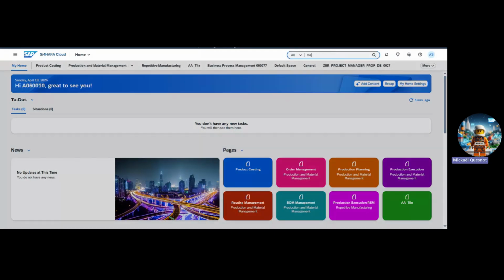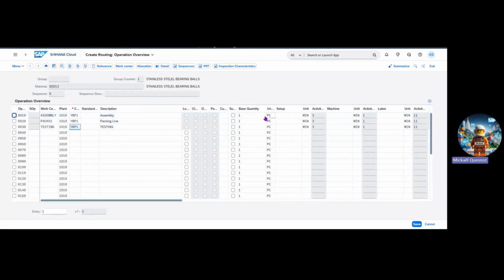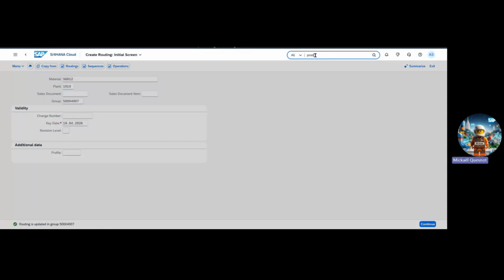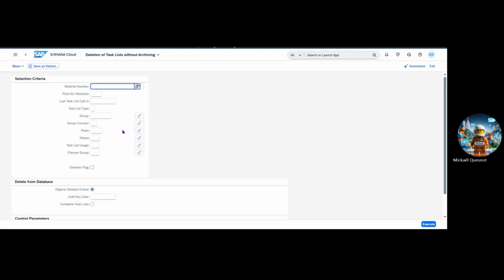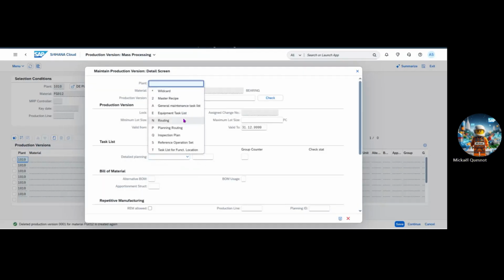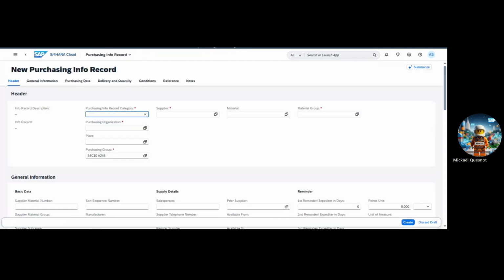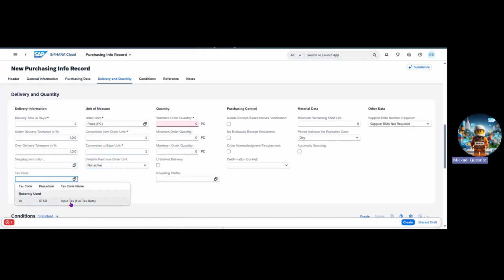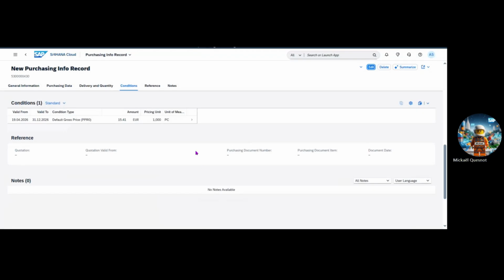🏭 Ever wonder what makes the Produce and Sell engine purr in SAP S/4HANA Cloud?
🏭 Ever wonder what makes the "Produce and Sell" engine purr in SAP S/4HANA Cloud? (Spoiler: It’s not magic, it’s Master Data! 🪄⚙️)

If you want your manufacturing and purchasing workflows to run seamlessly, you need an ironclad foundation. Without it, your system simply cannot process a thing!

Here is my quick cheat sheet for setting up the ultimate Master Data flow:

🛠️ 1. The Routing (Your Manufacturing GPS)
This defines your sequence of events (Assembly, Packing, Testing). You need to assign your Control Keys, Work Centers, and standard times.
Pro-tip: If you make a mistake, don't just leave it hanging! Use transaction CA98 to permanently delete and reorganize your task lists from the database. 🧹

🤝 2. The Production Version (The Matchmaker)
This is where the magic happens. You must tie your Routing and your Bill of Material (BOM) together. Define your validity dates and lot sizes, and ALWAYS hit "Check" to get that satisfying green light 🟢 before you save!

📦 3. Purchasing Info Records (The Sourcing Lifeline)
You can't produce if you don't have raw materials! Set up your PIRs to lock in supplier-specific data:
✔️ Incoterms and locations
✔️ Delivery tolerances (a 10% over/under buffer is a great standard)
✔️ Condition Data (pricing, currency, and validity dates)

Master these elements, and your SAP system is officially primed and ready to execute the full workflow! 🚀

♻️ P.S.: Repost this guide to help your SAP teams adopt the Cloud more easily! Knowledge grows when shared. 🌱

Join me and let's grow together. — MICKAEL QUESNOT